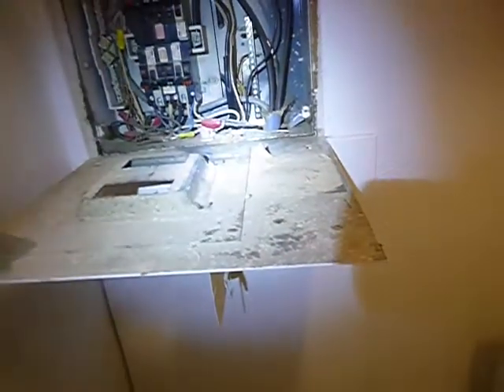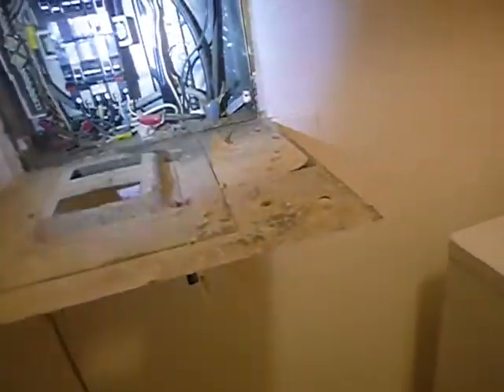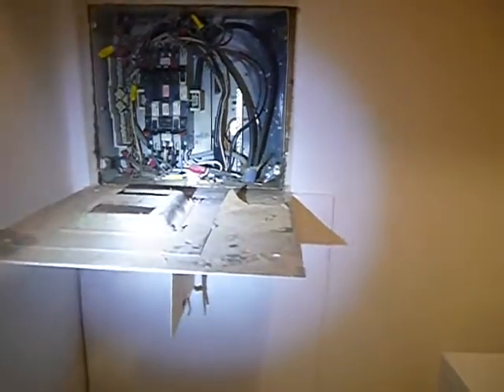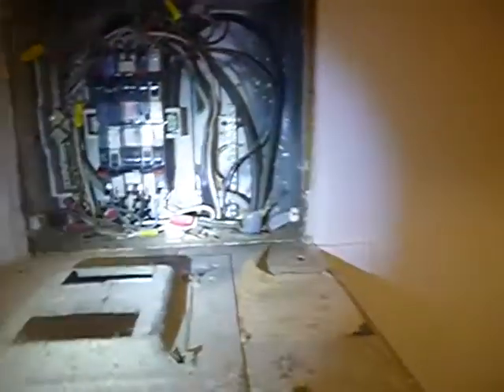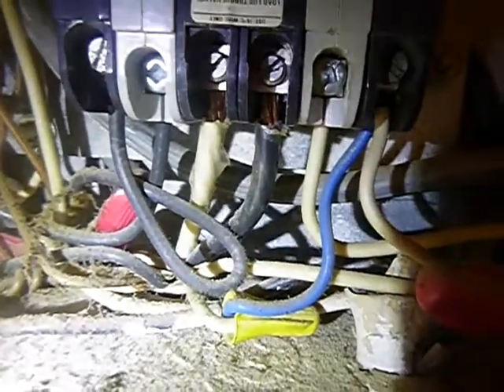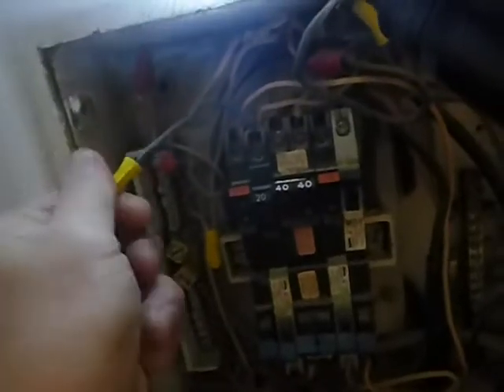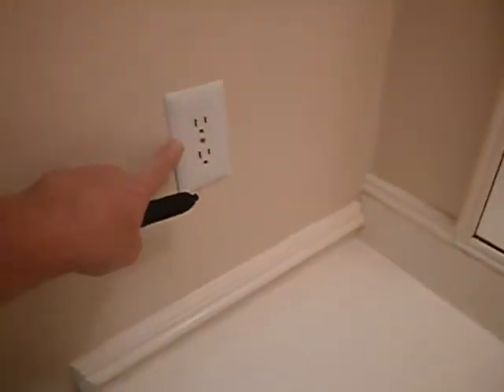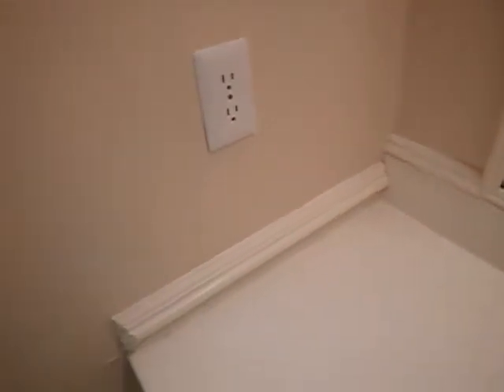The Daily Double - 2Aa. 70's Dallas Condo With A Fed Pac Load Center And Aluminum Wiring